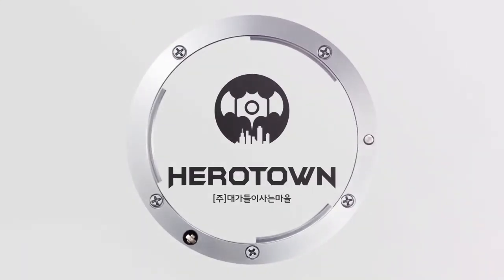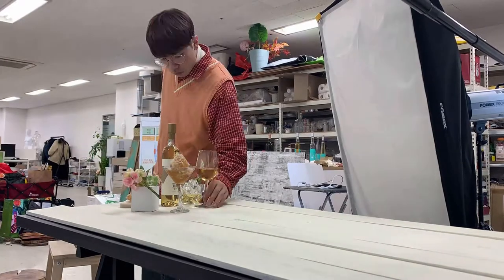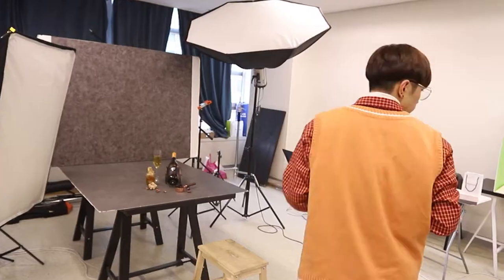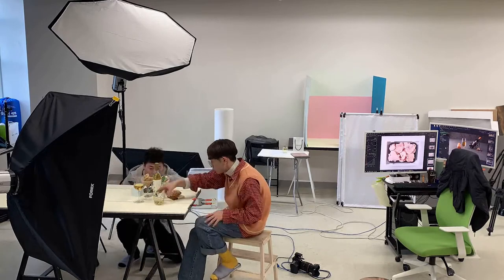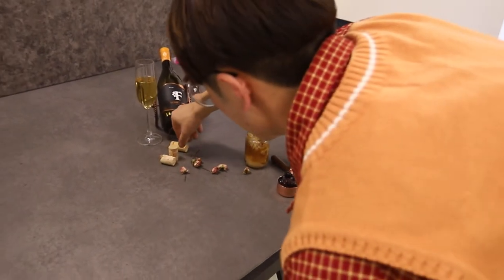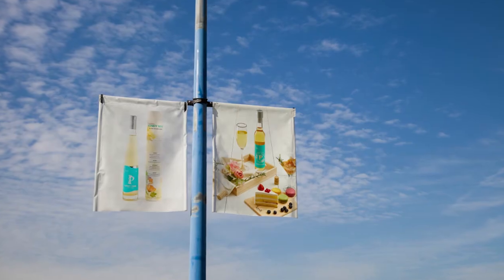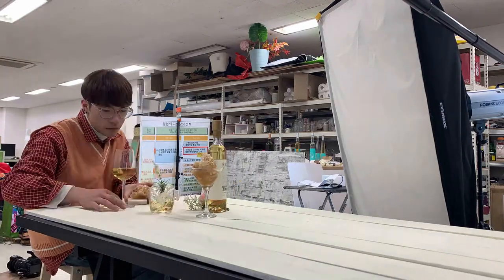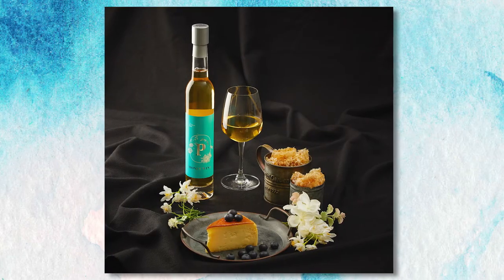Wine Photography | Product Photography at Studio | HEROTOWN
Hello, It's HEROTOWN!

I don't know much about wine, but I like the purple one that tastes sweet and bitter. lol (TMI)

You can often see champagne or wine at the end of the year or at parties.
Do you know that it takes a lot of effort to take a perfect wine picture?

Wine photography using various background can be very versatile.

Let's check the video together!

'사진-영상-디자인'을 한곳에서!
대가들이사는마을이었습니다.